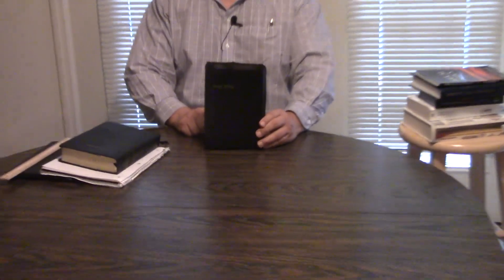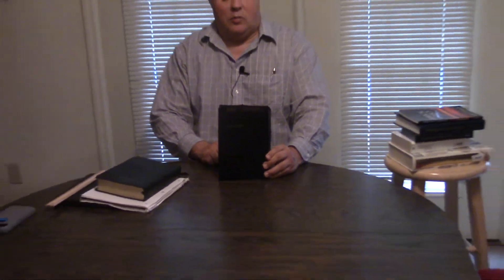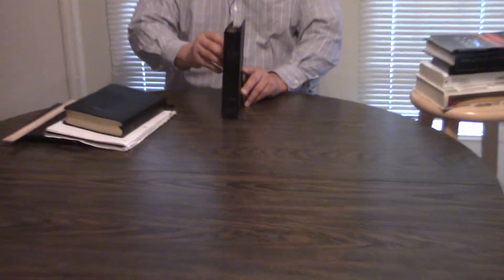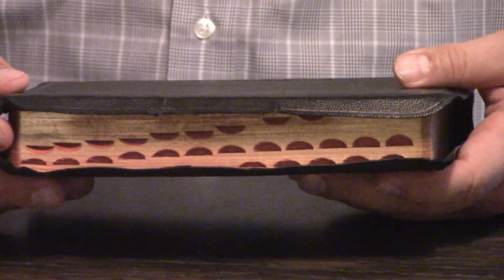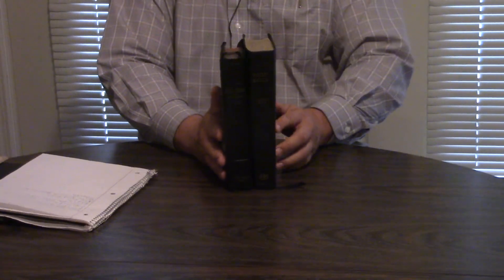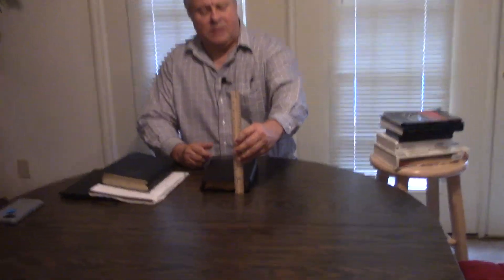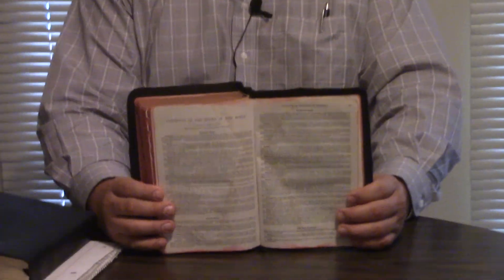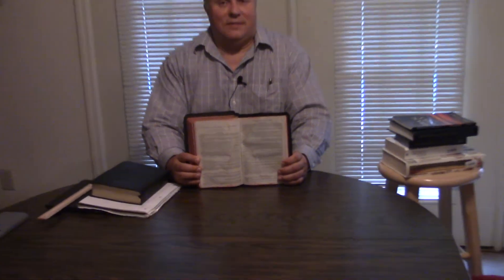Bible Review Thomas Nelson Pronouncing Reference Bible KJV